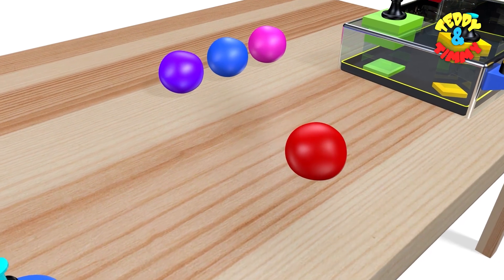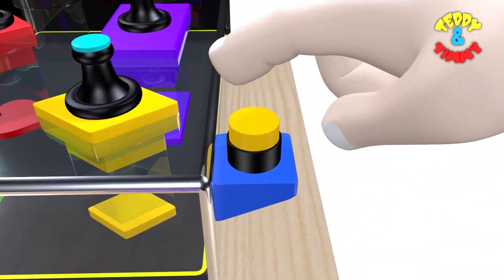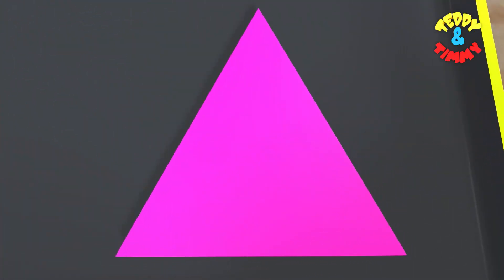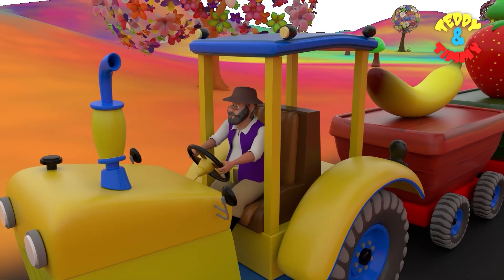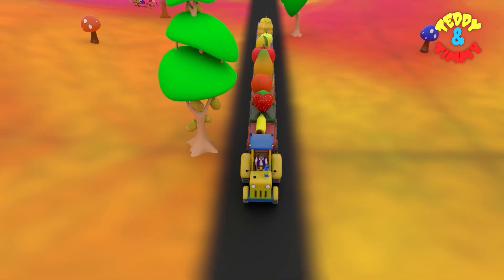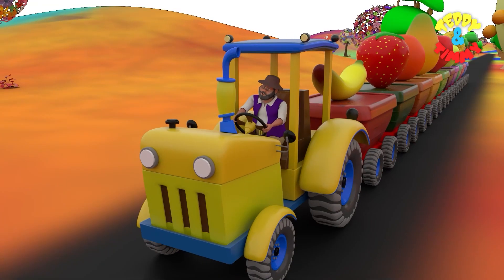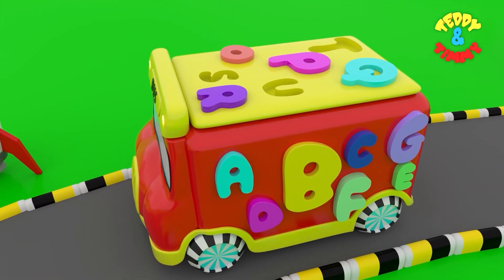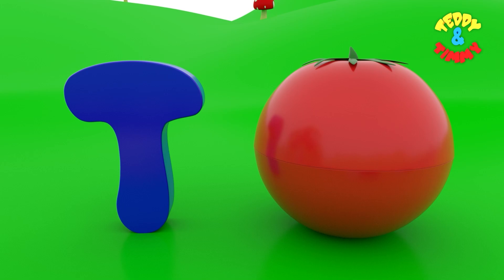3D Shapes | Names of Shapes | Shape Song | Kids Learning | Baby Videos | Toddler Songs | Home School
Shapes are all around us! They are the building blocks of the things we see and use every day. From the toys you play with to the houses you live in, shapes are a big part of our world.

There are many different types of shapes, but some of the most common ones are circles, squares, triangles, rectangles, and ovals. Circles are round and have no corners. Squares are like boxes and have four equal sides and four corners. Triangles have three sides and three corners. Rectangles are like squares, but their sides can be different lengths. Ovals are like circles, but they are squished in the middle.

Each shape is special and has its own unique look. You can find circles in the wheels of your bike, in the clock on your wall, and even in the buttons on your shirt! Squares can be found in windows, doors, and even in the blocks you play with. Triangles are in the roof of your house and the slice of pizza you eat! Rectangles can be found in books, TVs, and even in the walls of your room! Ovals can be found in eggs, footballs, and even in the shapes of faces!

Shapes are also important in math. They help us to count, measure, and learn about patterns. You can use shapes to make designs, pictures, and even puzzles!

So next time you're playing or exploring, see how many shapes you can find in the things around you. From toys to tools, shapes are a big part of our world and they're so much fun!